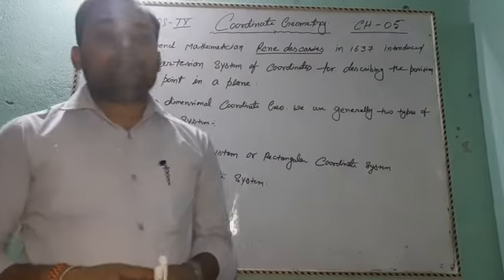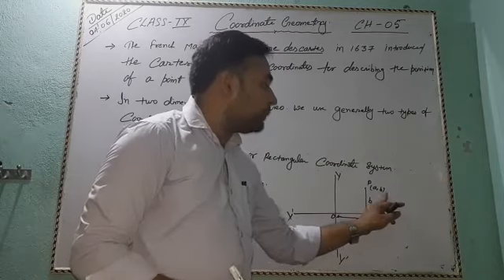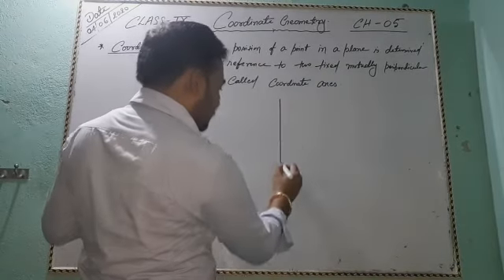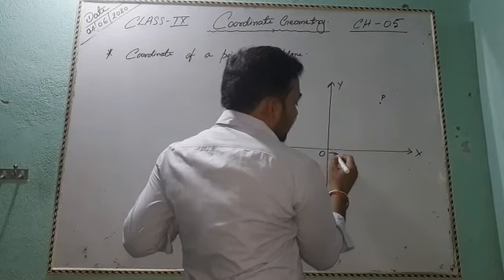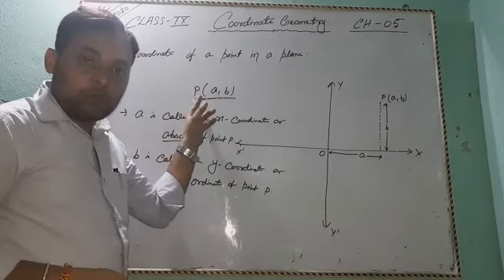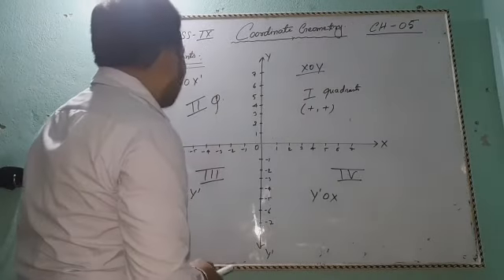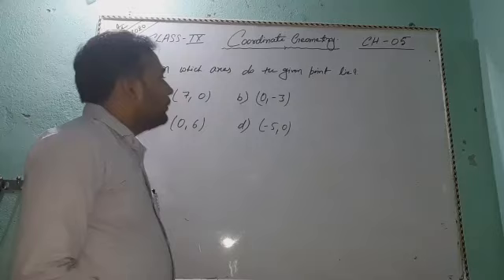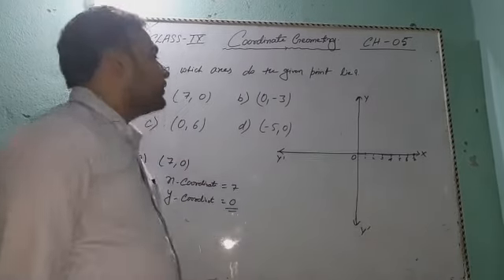INTRODUCTION OF COORDINATE GEOMETRY, CLASS-IX,PART-01